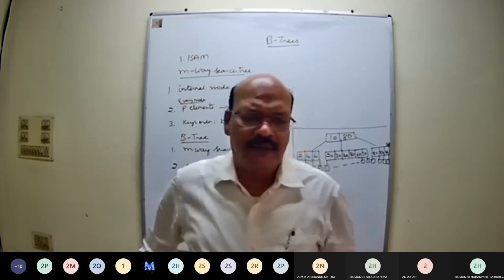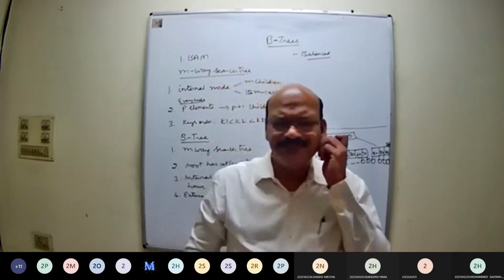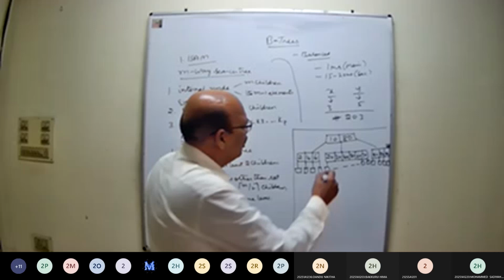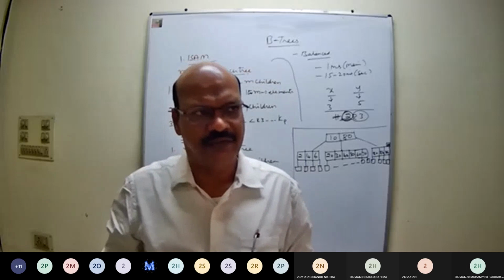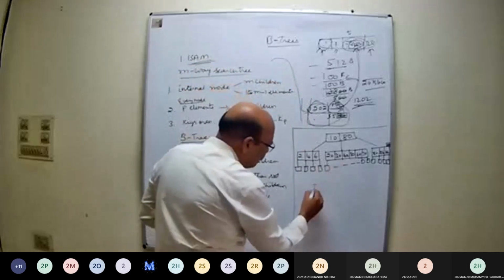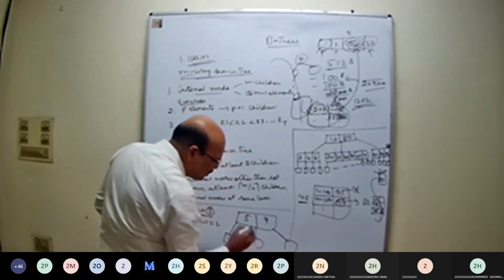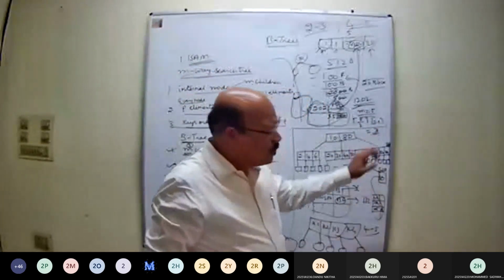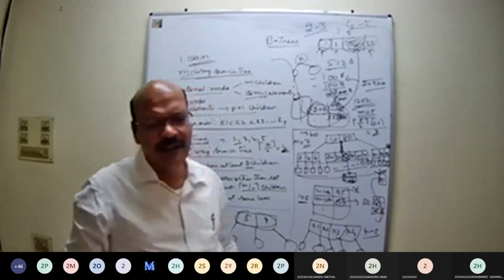Data Structures 04